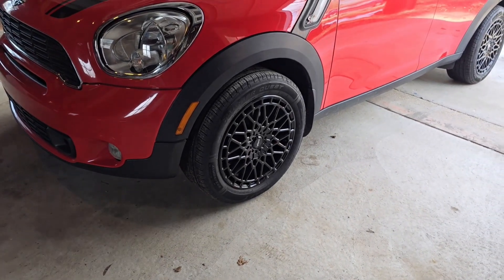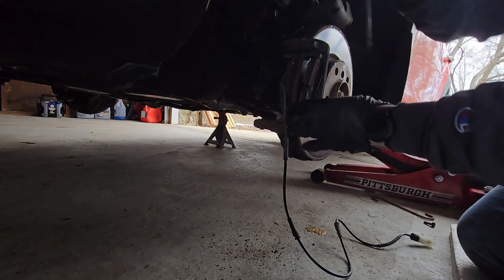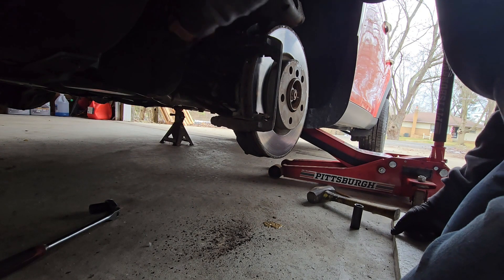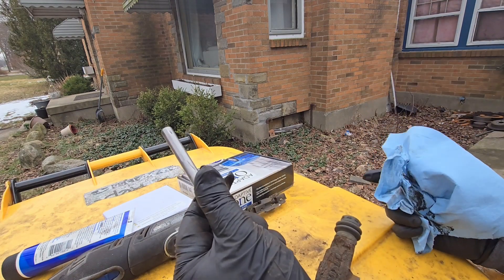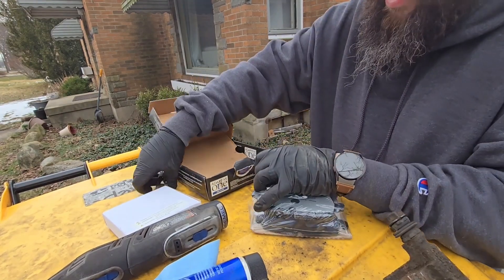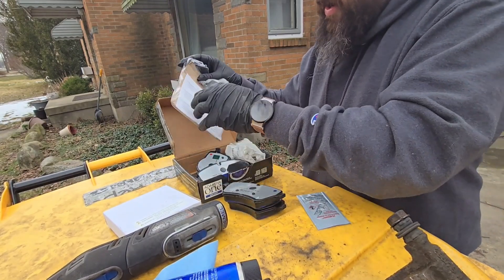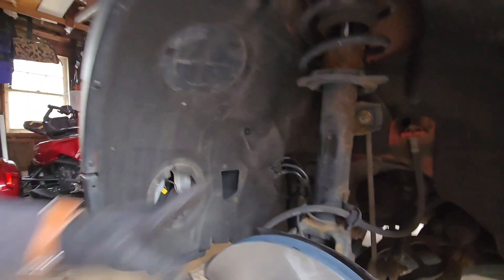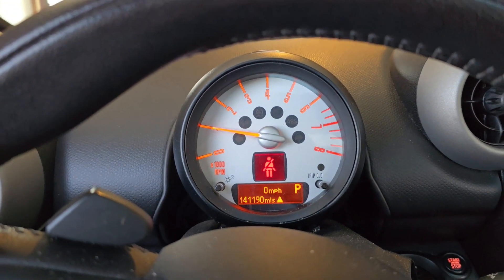Front Brake Replacement - 2012 Mini Countryman S